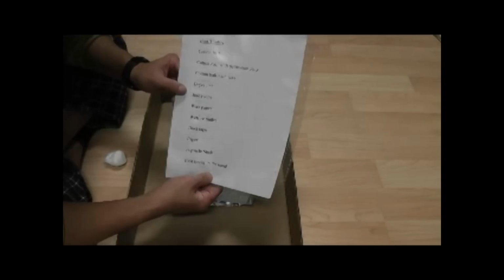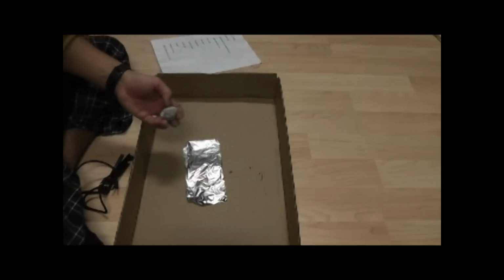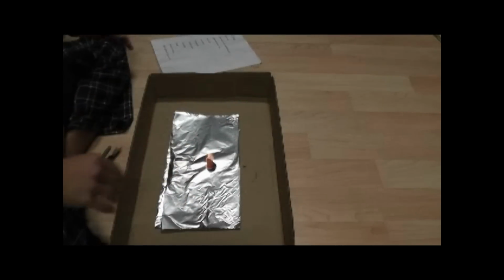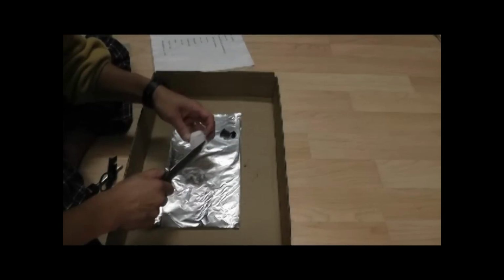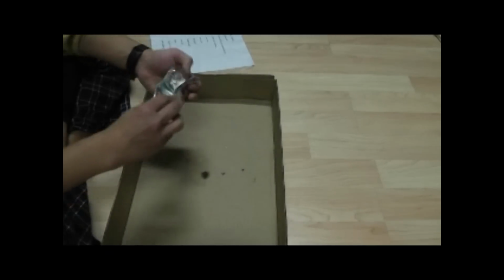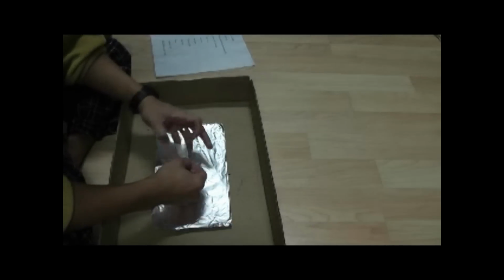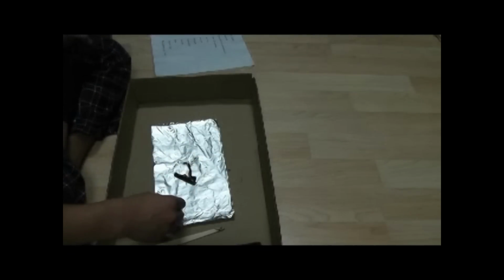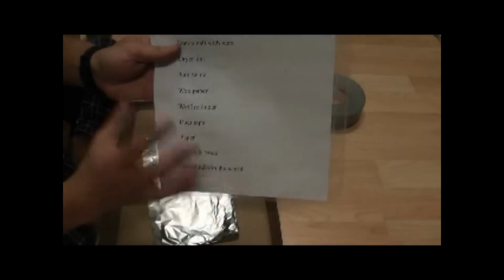Best tinders around the house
I'm starting fires with household items that are cheap and start fires quickly. Here are the items: Cotton ball, cotton ball with petroleum jelly, cotton ball with wax, dryer lint, jute twine, wax paper, wetfire tinder, duct tape, paper, and the best tinder in the world.

I'm using a Coghlan's fire steel to start all the fire.